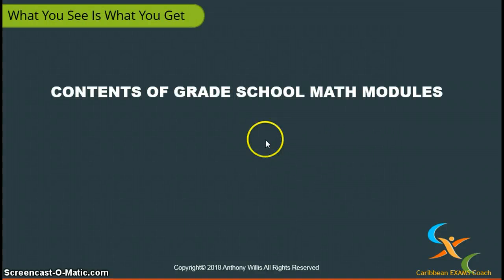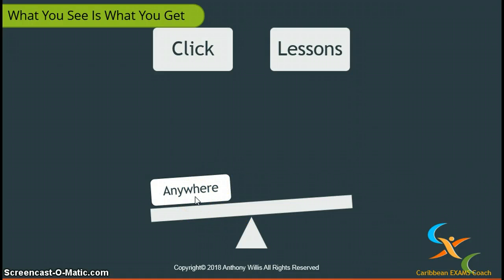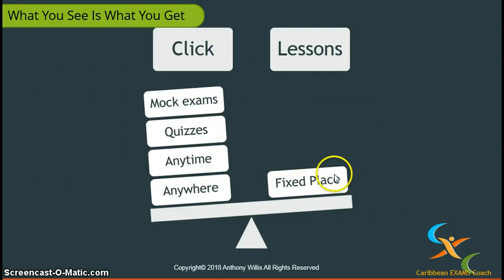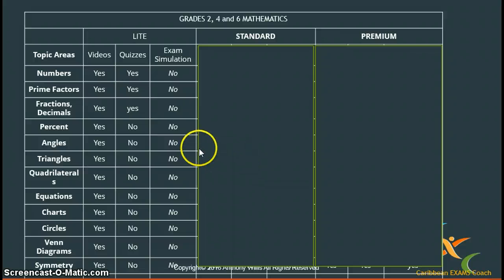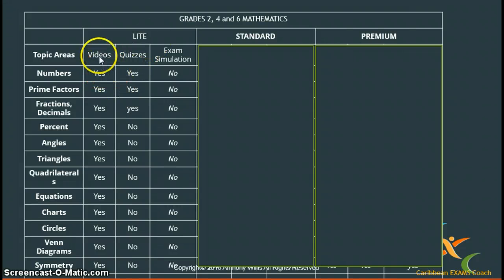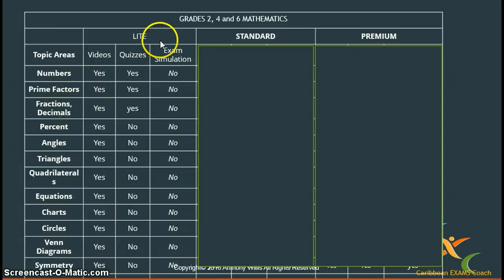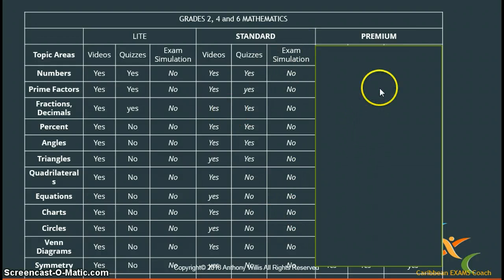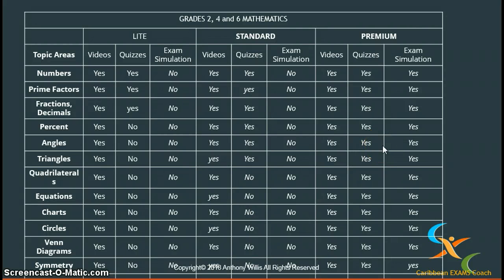Mind Map Giving a Preview of Grade School Math Modules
Compare and Contrast video lessons with Extra-lessons.  Math is made visual and dynamic through colorful diagrams, engaging interactions, interactive videos and multiple choice quizzes that give you instant feedback and your score. Great for National (Guyana) and  Regional (Caribbean) math  exams.